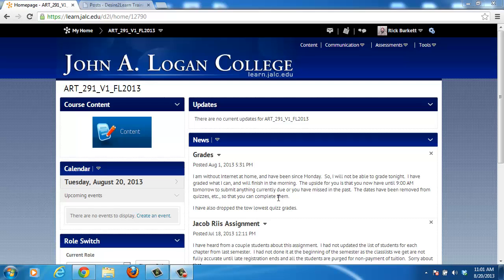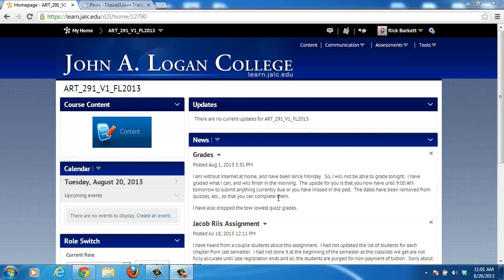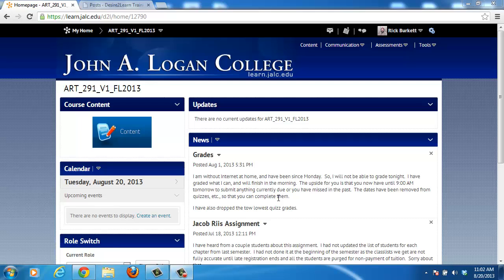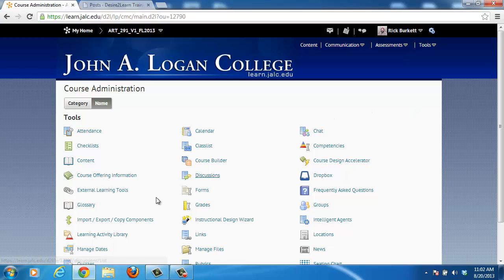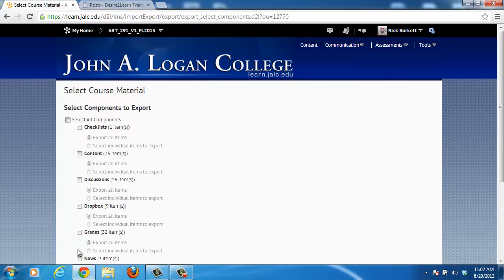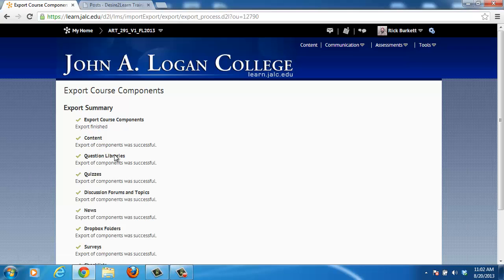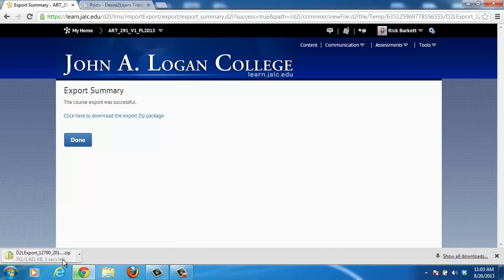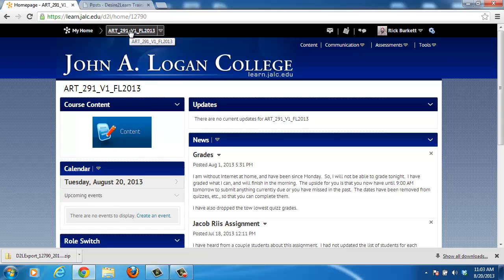Archiving a Desire2Learn (D2L) Course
This video demonstrates how to archive a course in Desire2Learn.  This is D2L version 10.1.  The video was produced by Rick W. Burkett.